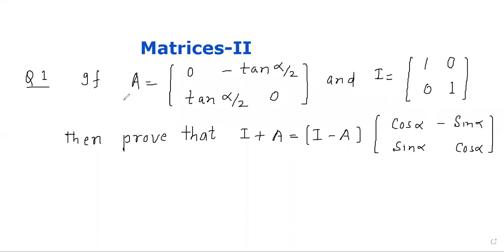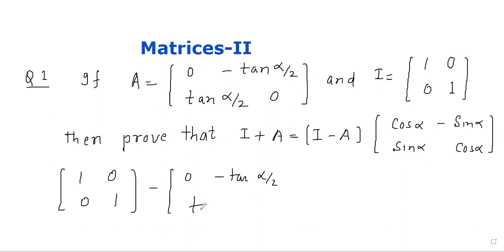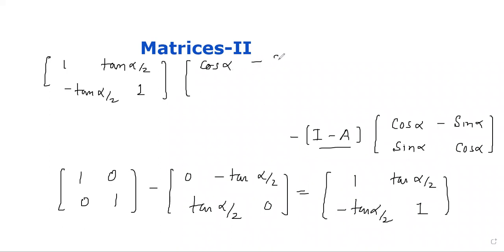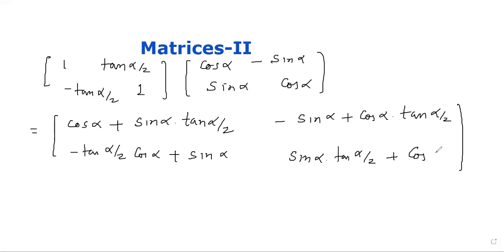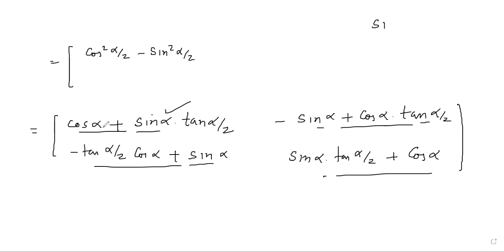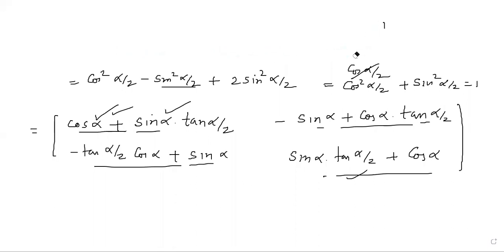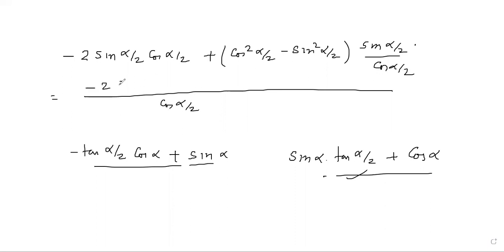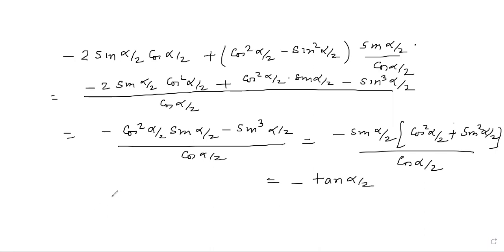12th Maths Series Lecture - 46 Matrices - II